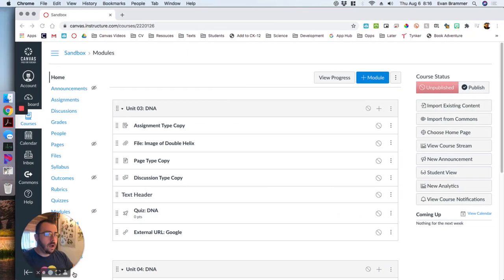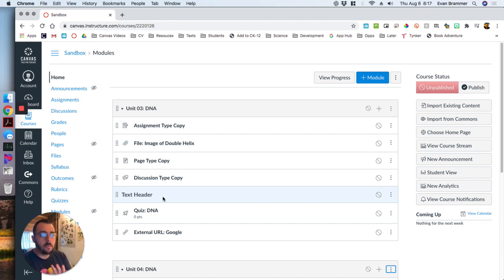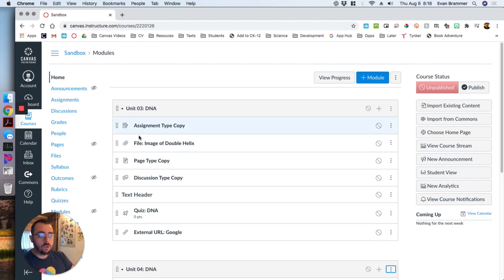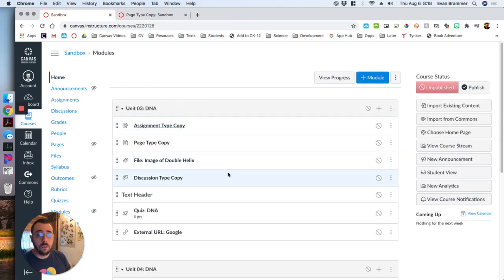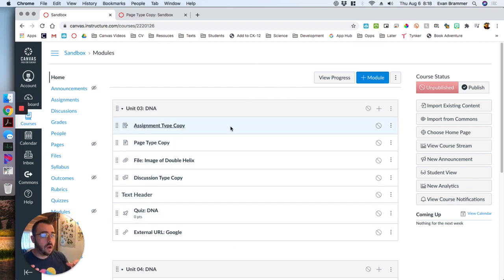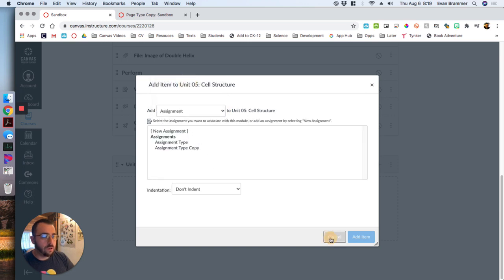Getting Started - Modules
Modules are the backbone of the curated student experience.